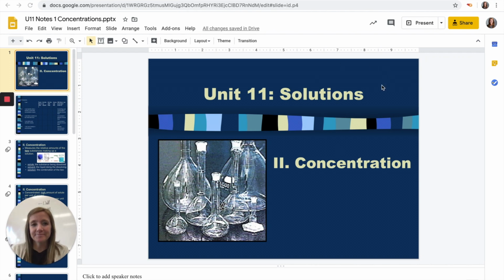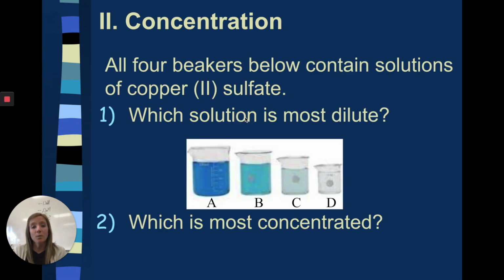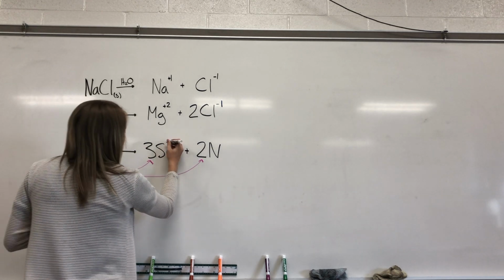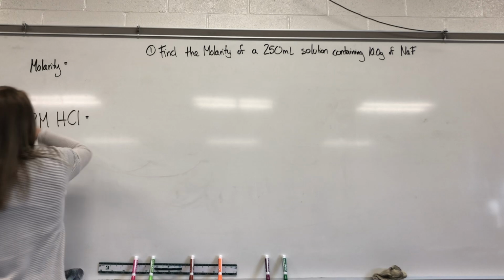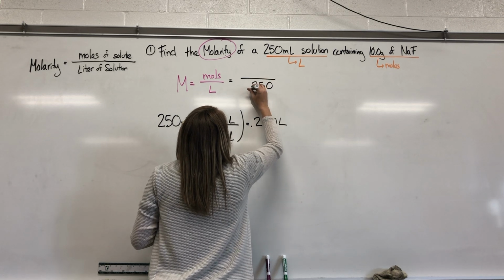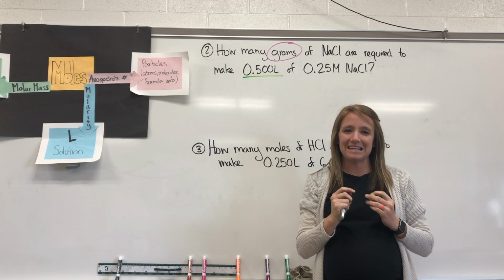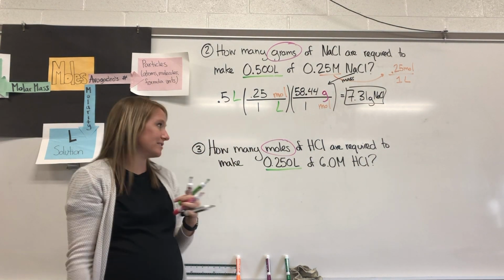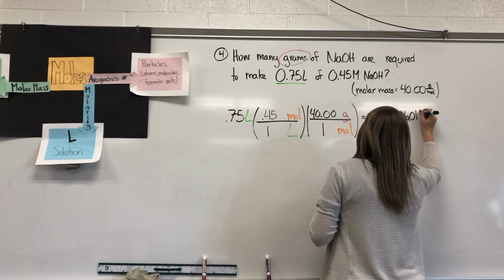SHS Chem U11 Notes 1